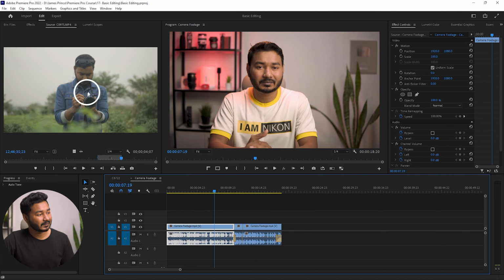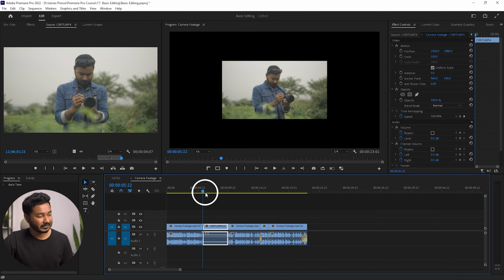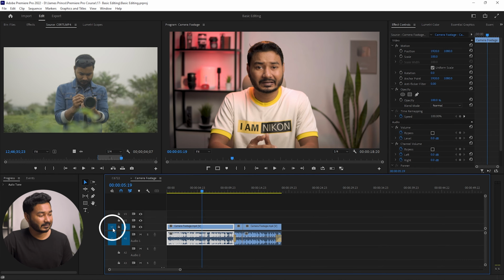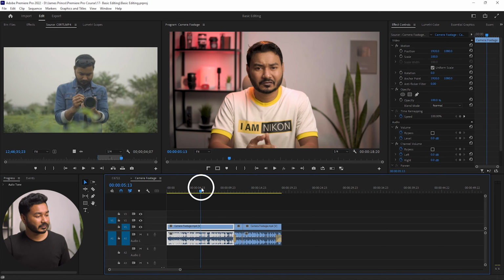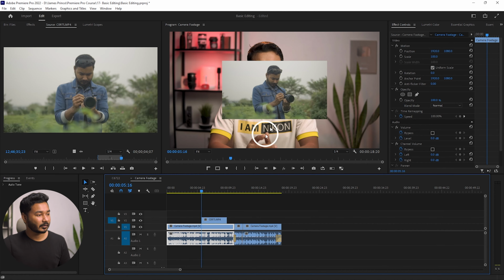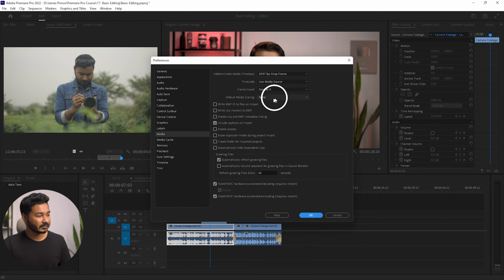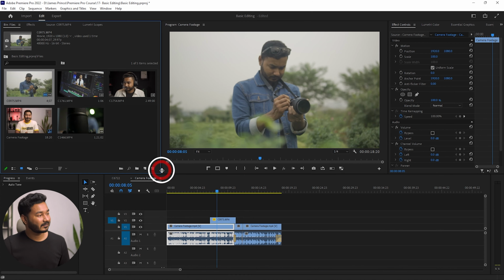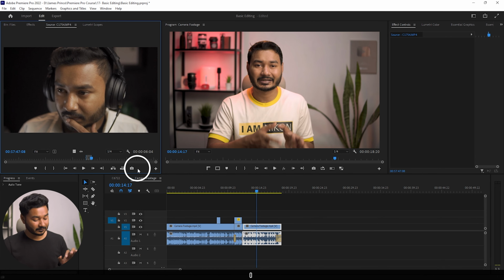How to insert B-Roll Using Keyboard Shortcut in Premiere Pro| EP 27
if you are working on a long project then inserting broil or insert clips on your timeline by dragging & dropping will slow down you a lot. To make your work faster you can use a keyboard shortcut to insert clips easily. Today I'll show you how you can insert B-roll clips using the keyboard shortcut in Premiere Pro.